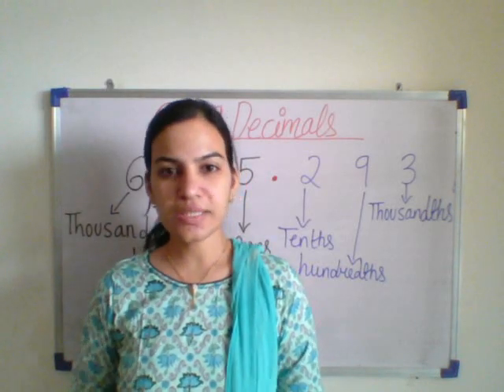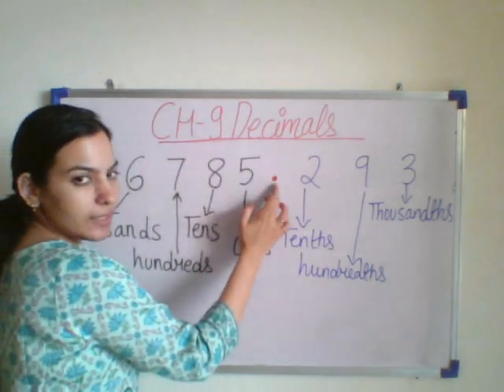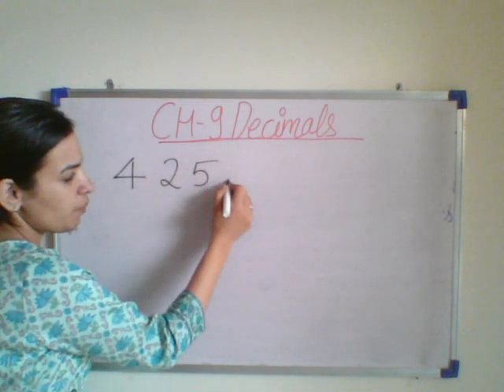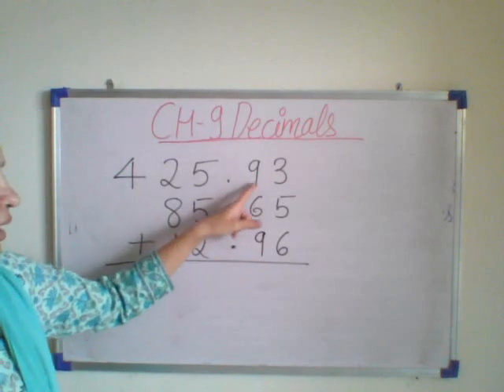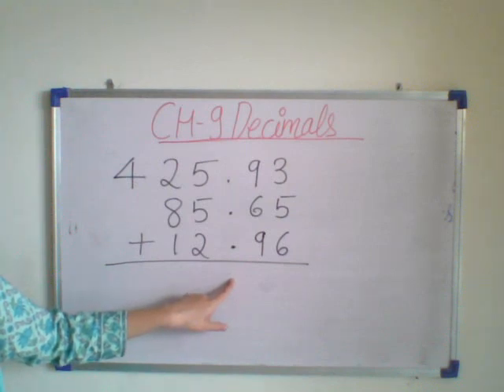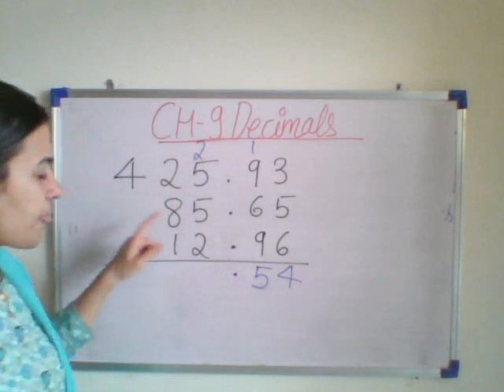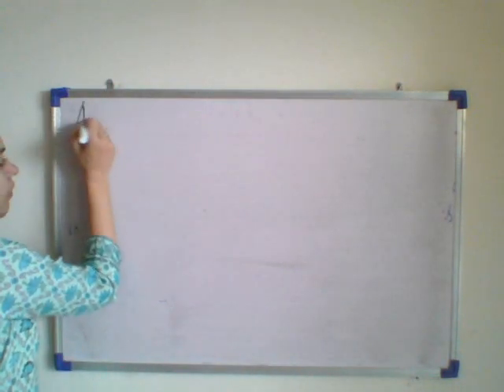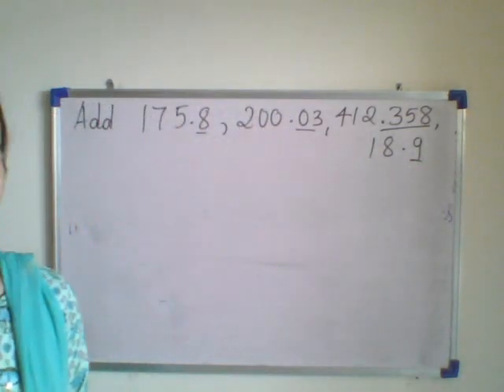5 Maths Ch 9 Ex 9C,D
5 Maths Ch 9 Ex 9C,D